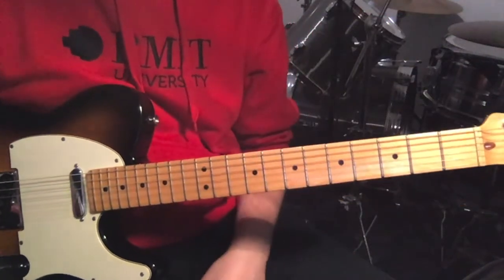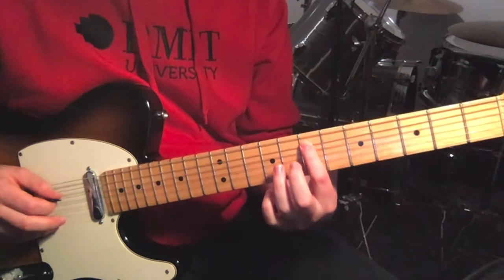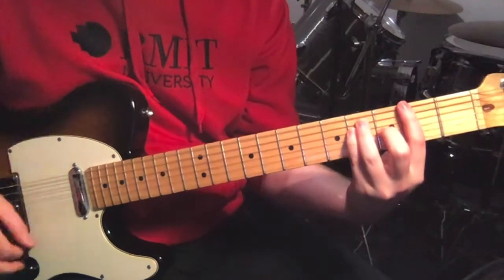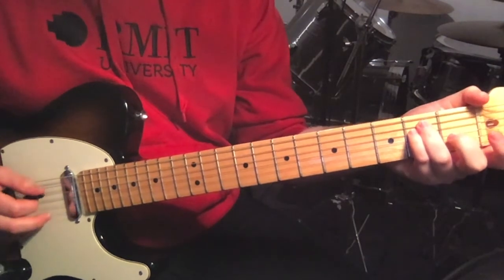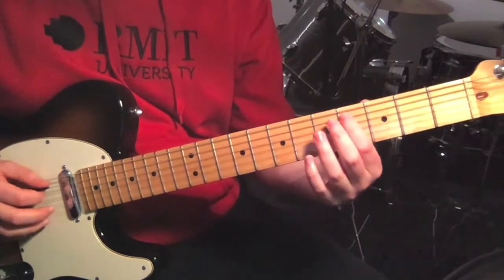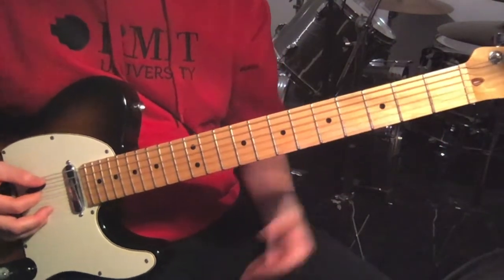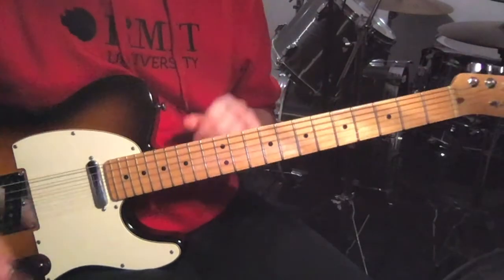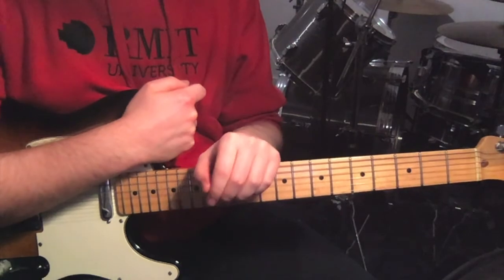The Vines - Ride (Guitar Tutorial)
This is an explanation of the guitar parts for The Vines' track "Ride" from the album Winning Days.

0:00 Info
0:21 Verse
1:50 Chorus
3:38 Post-chorus
4:44 Bridge
6:20 Bridge Lead Line
7:45 Solo
9:26 Wrap Up